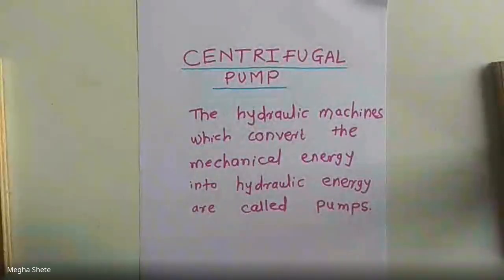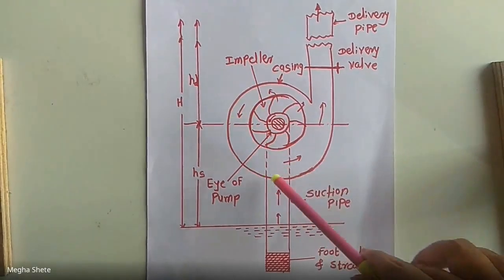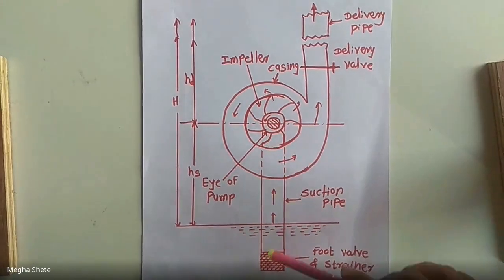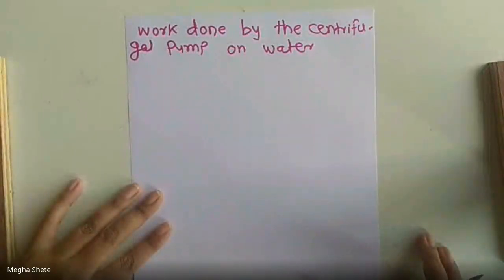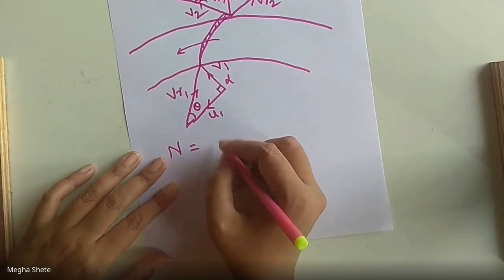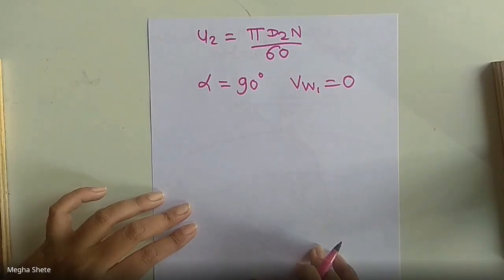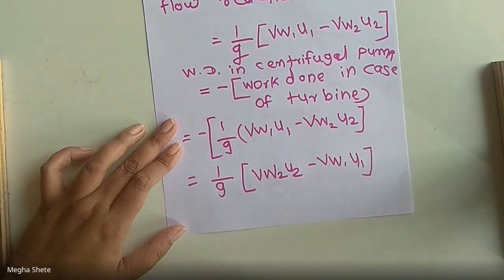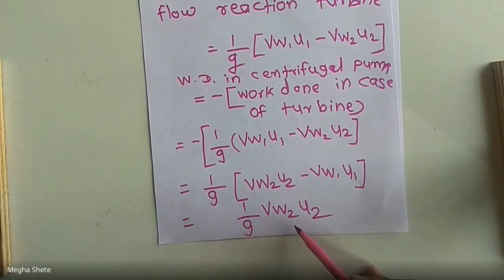Lecture on Centrifugal pump